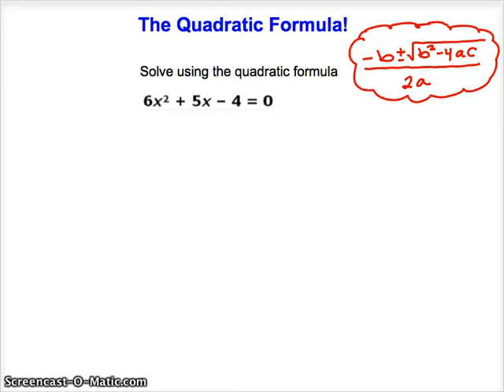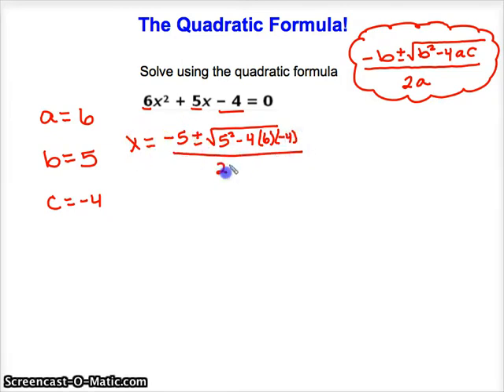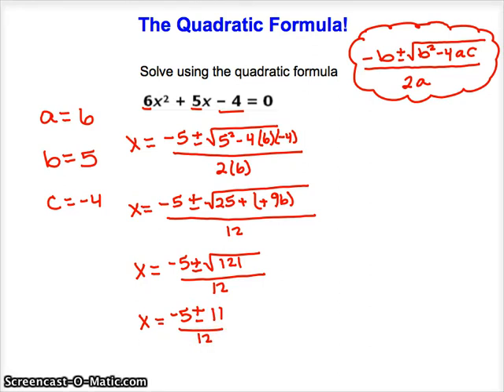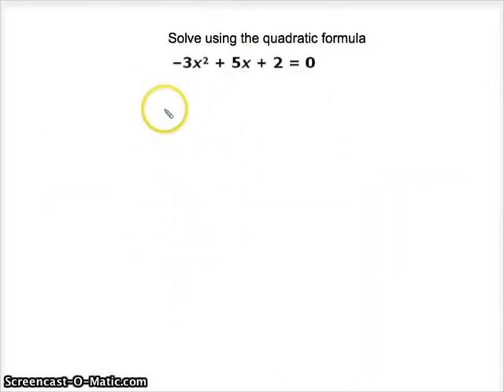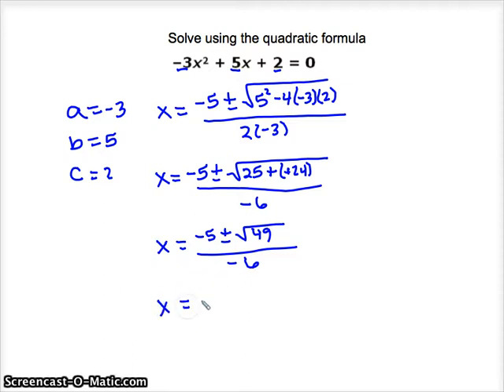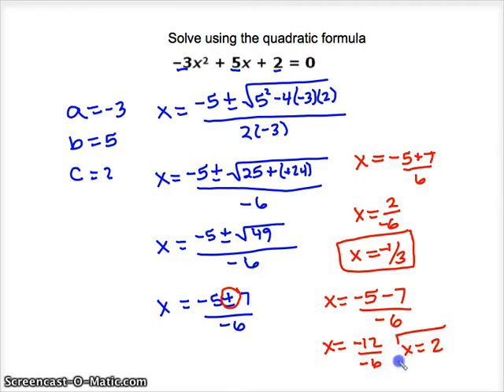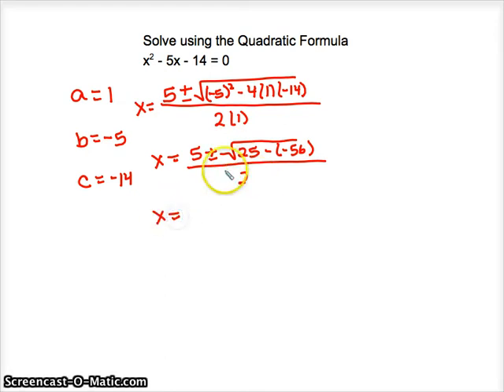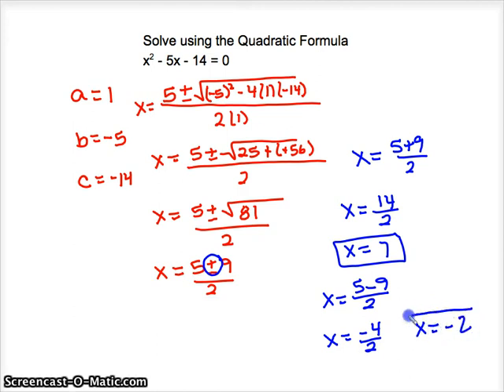The Quadratic Formula